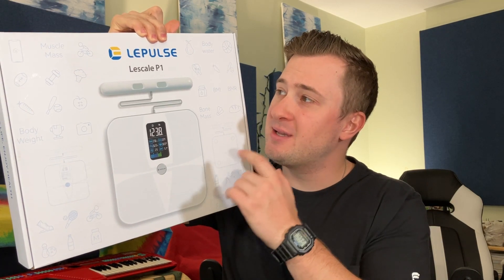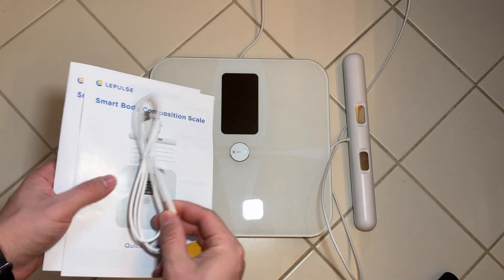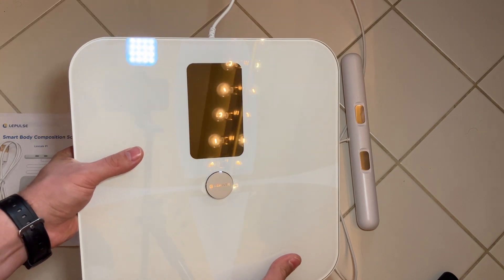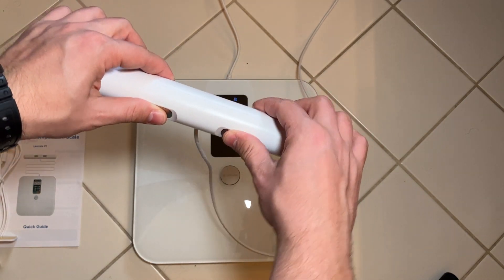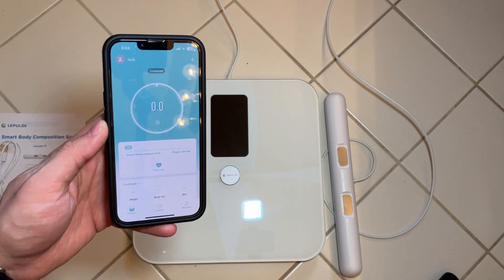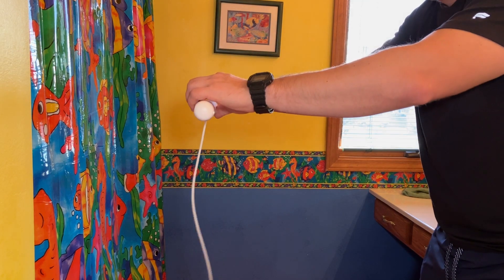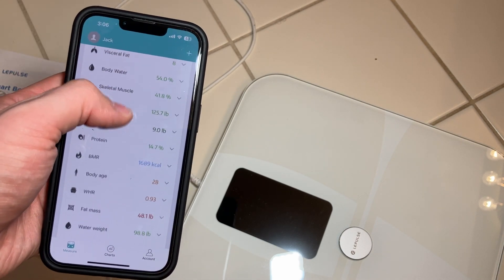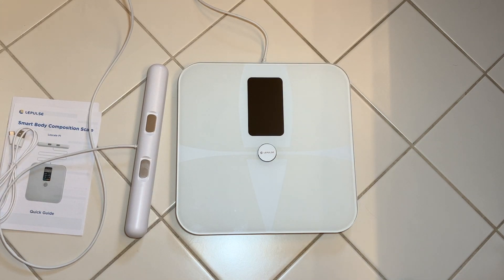Lepulse 8 Electrode Body Fat Scale - User Review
You can buy this Lepulse P1 scale on Amazon

Lepulse Lescale P1 - Lepulse 8 Electrode Body Fat Scale - User Review